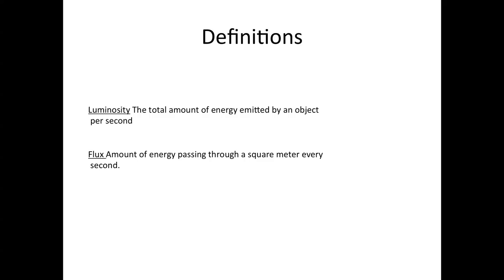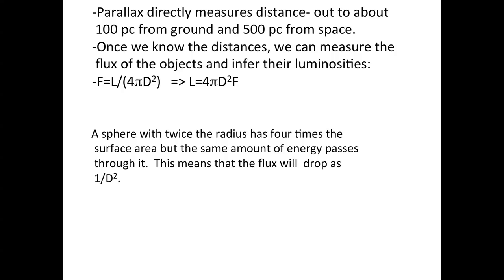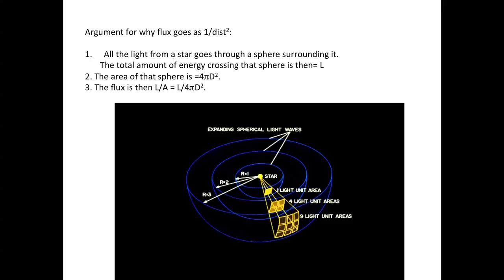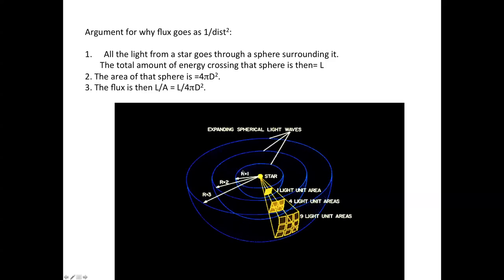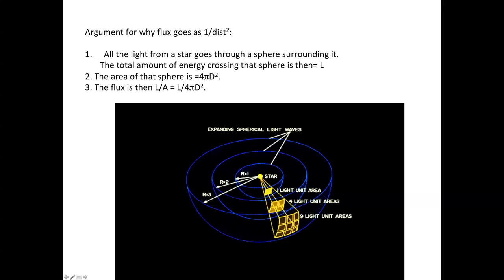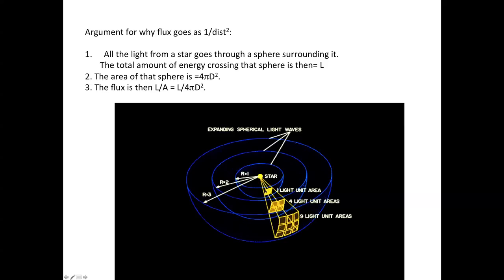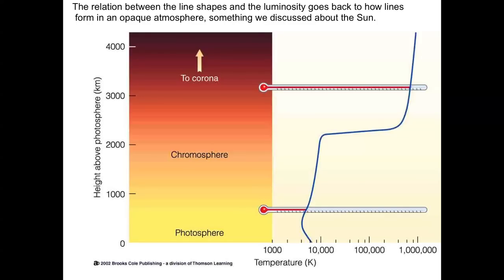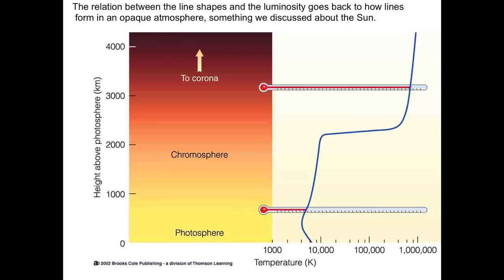27 - Brightness and Luminosity